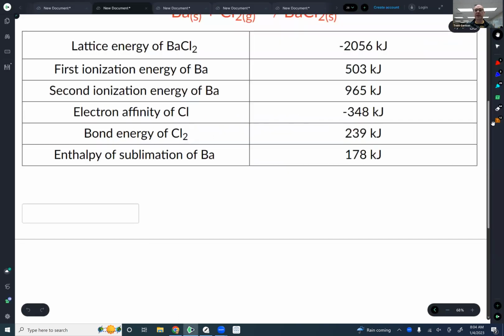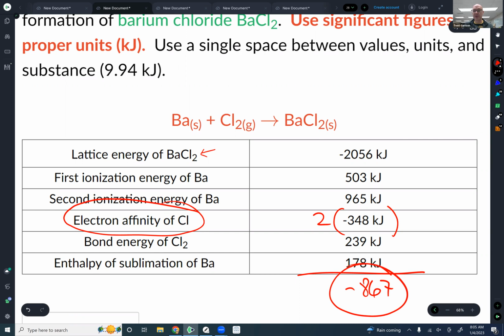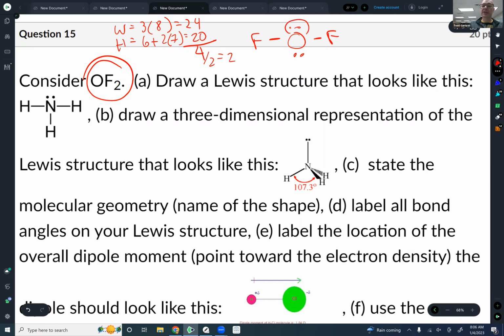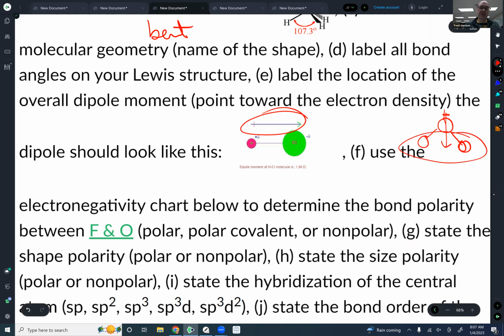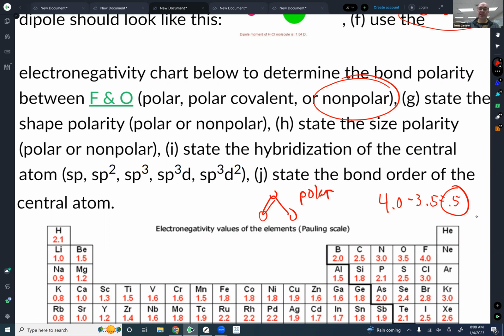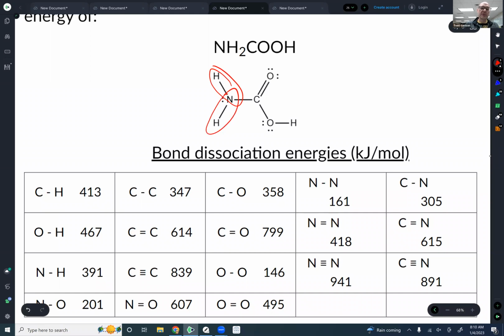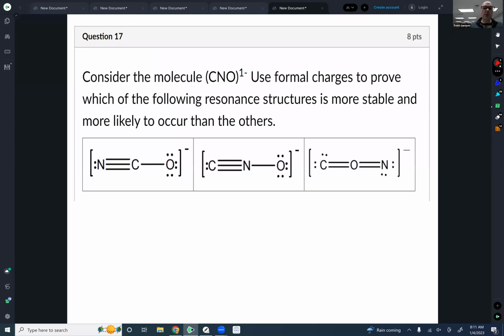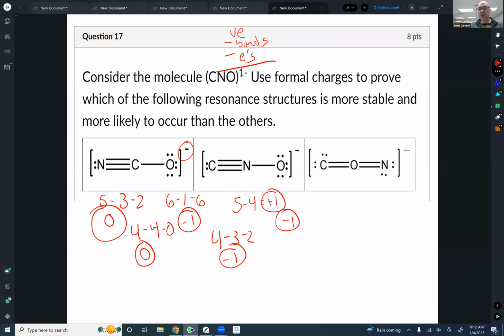Unit 7 Exam Solutions - Free Response Questions